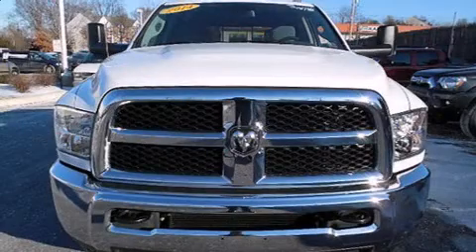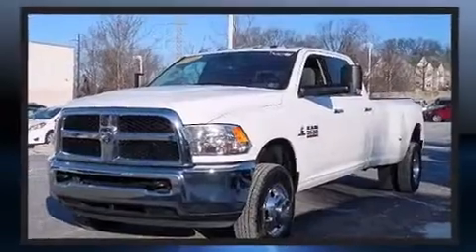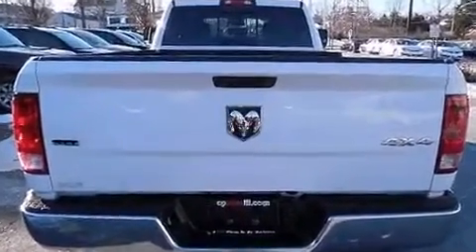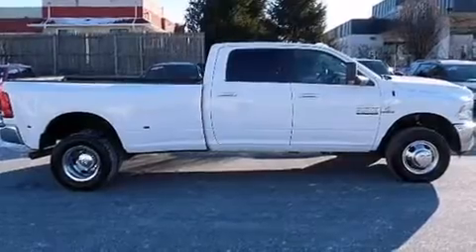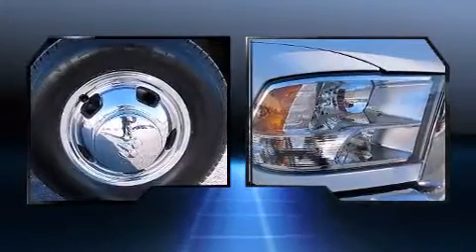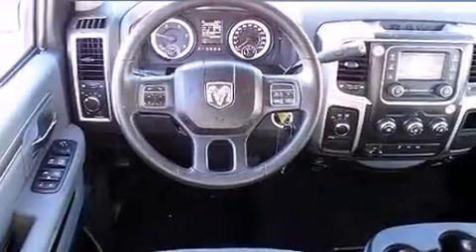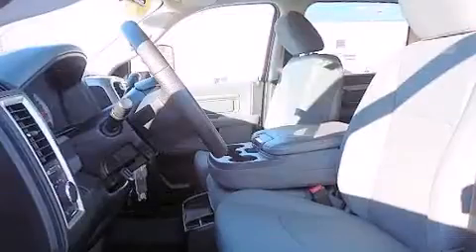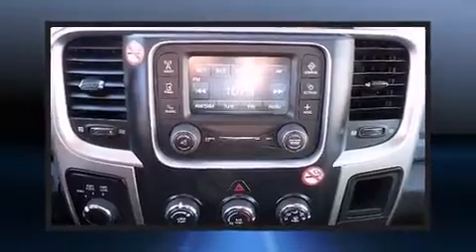2014 Ram 3500 SLT in Conshohocken, PA 19428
The 2014 Ram 3500. With just over 20,000 miles on the odometer, this vehicle rocks its class with 6-cylinder efficiency and distinctive styling! Smooth gearshifts are achieved thanks to the refined 6 cylinder engine, providing a spirited, yet composed ride and drive. Four wheel drive allows you to go places you've only imagined. Top features include remote keyless entry, a tachometer, a trip computer, a rear step bumper, an outside temperature display, fully automatic headlights, turn signal indicator mirrors, and power windows. Passengers are protected by various safety and security features, including: head curtain airbags, front SIDE impact airbags, traction control, brake assist, a panic alarm, and 4 wheel disc brakes with ABS. Electronic stability control ensures solid grip atop the road surface, no matter how challenging the driving conditions. It also arrives with a Carfax history report, indicating just one previous owner. We pride ourselves in consistently exceeding our customer's expectations. Please don't hesitate to give us a call.